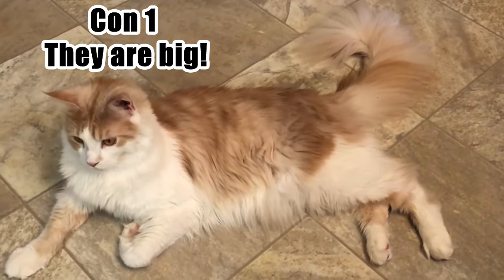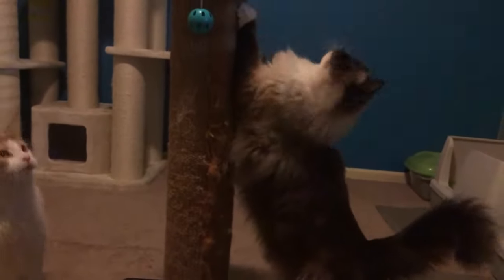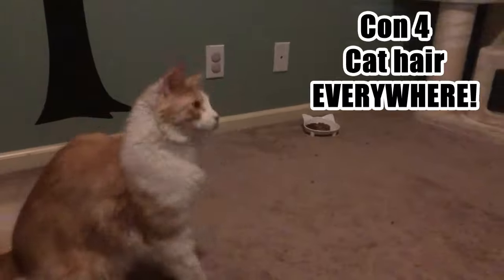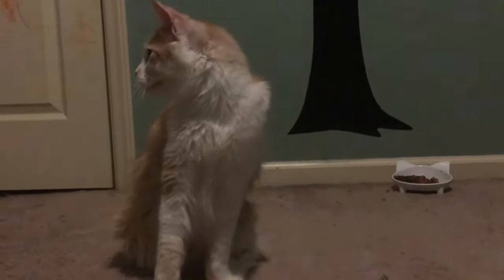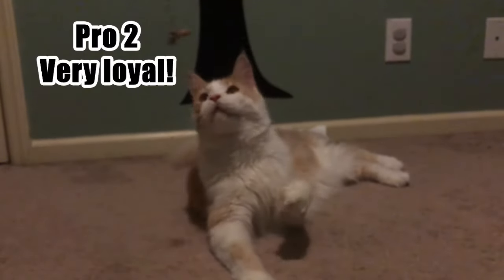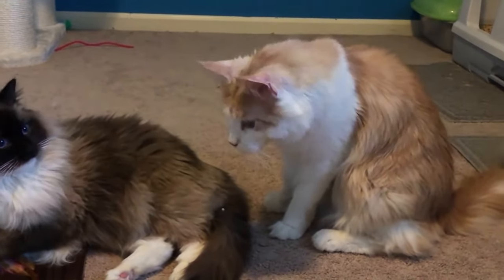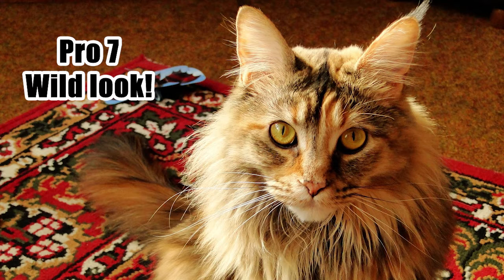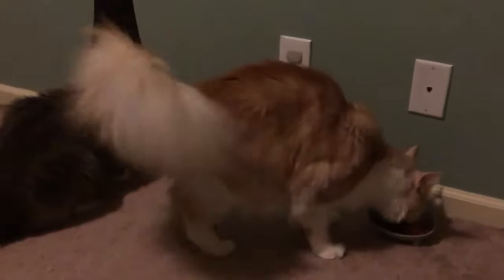Pro and Cons of Owning a Maine Coon Cat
Here is my list of pros and cons to owning a Maine Coon cat. If I missed something be sure to let me know.

Also, I'm working on getting better lighting in the kitten room. I just couldn't do everything at once. I try to film during the day, but my cats are active at night. -_-